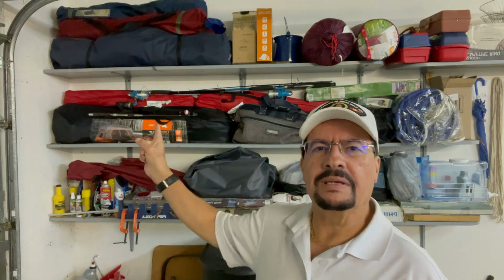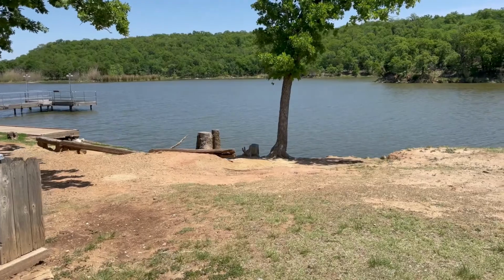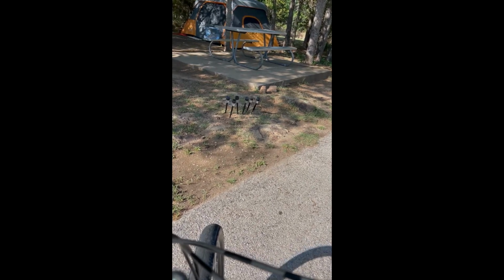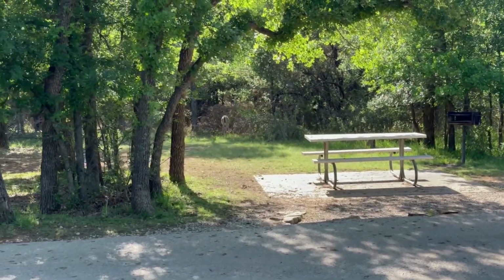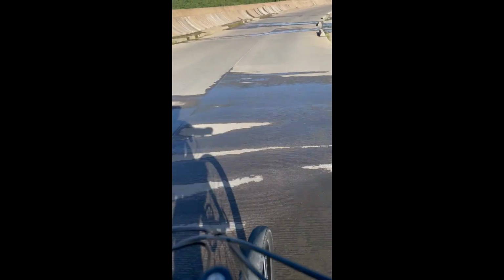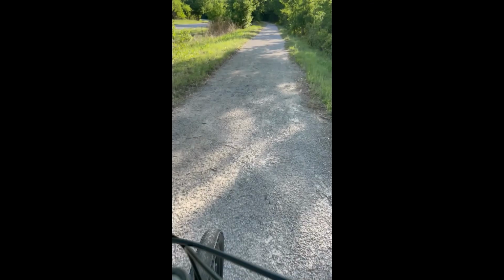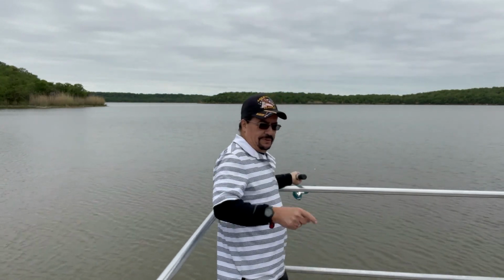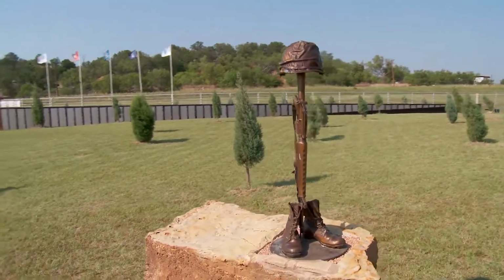Ep. 3: Camping at Lake Mineral Wells State Park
Two day camping, fishing, biking, hiking trip to Lake Mineral Wells State Park in Mineral Wells, TX. Park review.